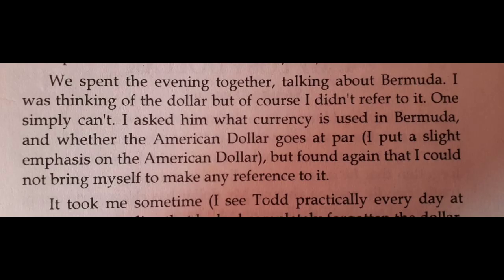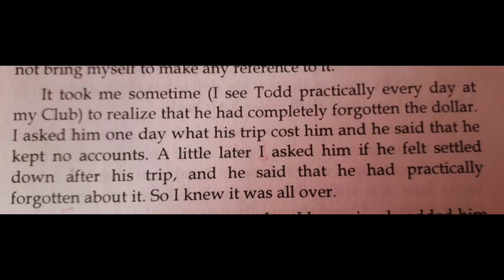Class VIII English Literature My Lost Dollar (Important points)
Important points of My Lost Dollar.